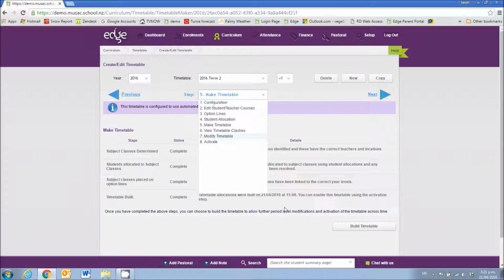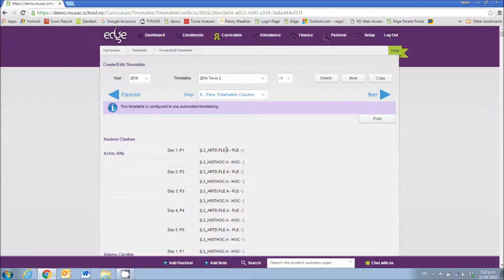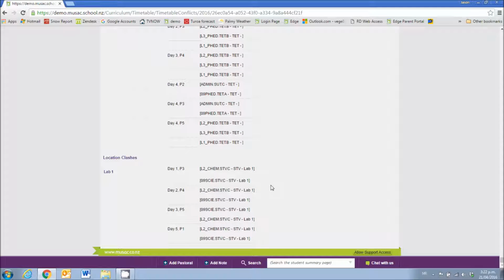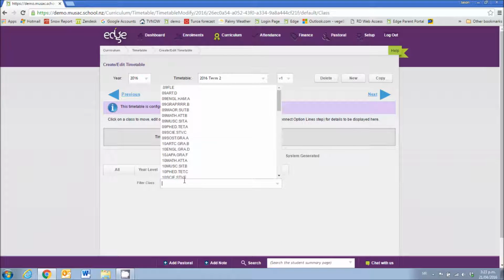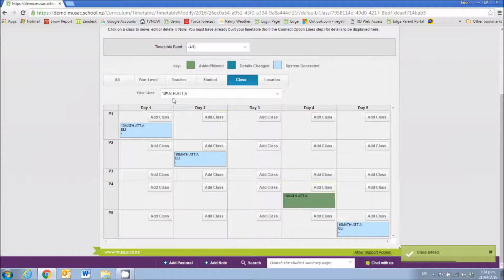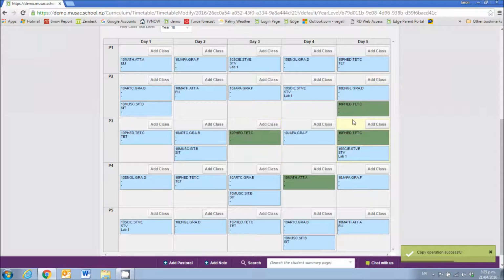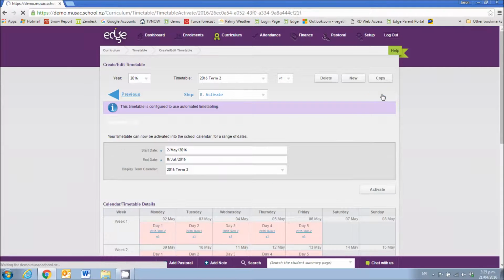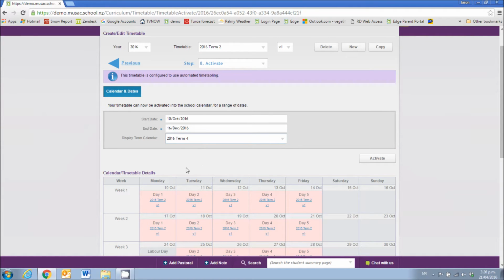Auto Timetable 4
Step 6, 7 and 8 of making a timetable
Clashes
Modify
Activate